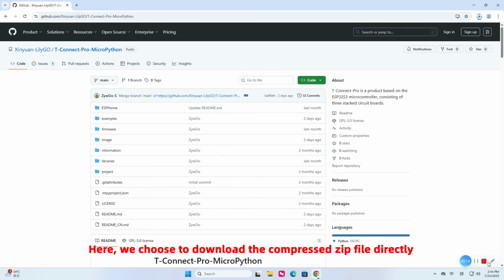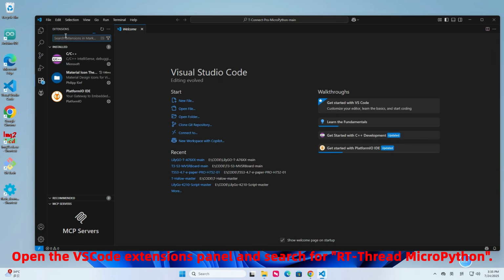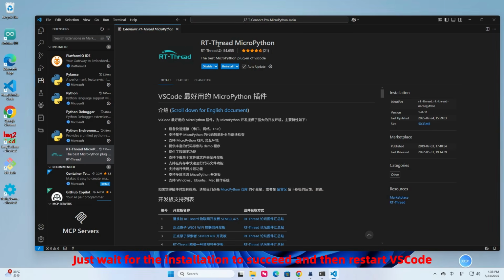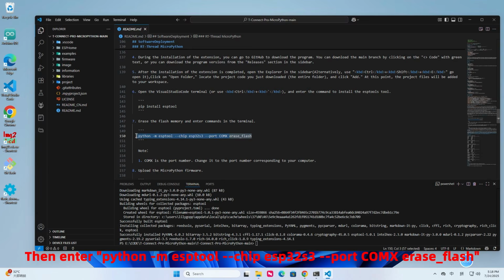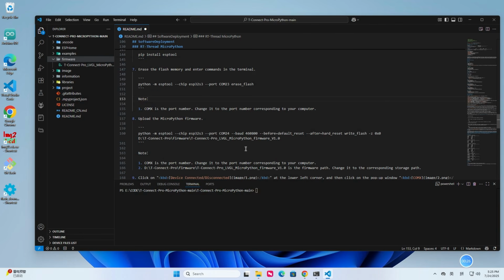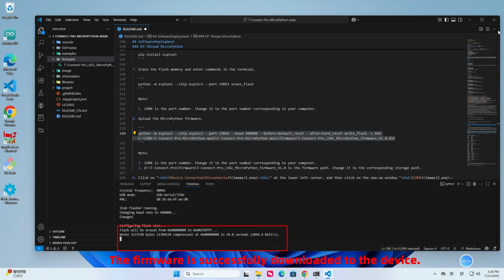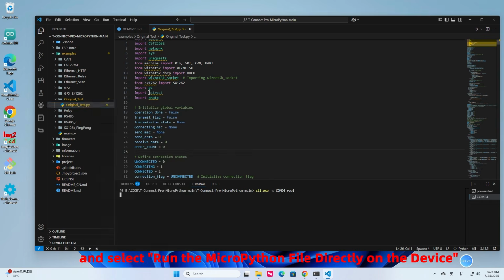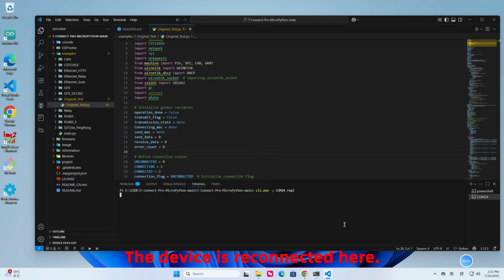LILYGO T-Connect Pro Tutorial: Fast MicroPython Setup & Demo